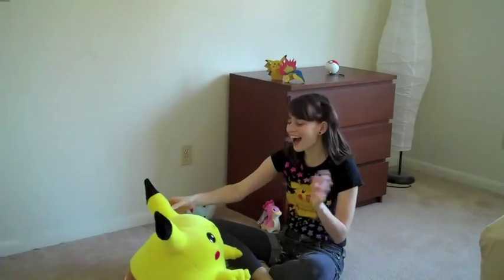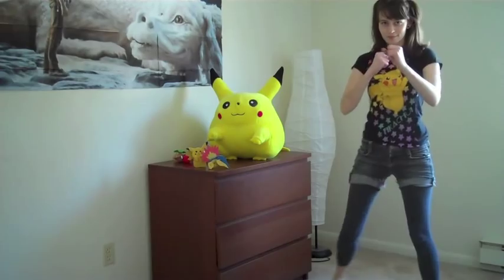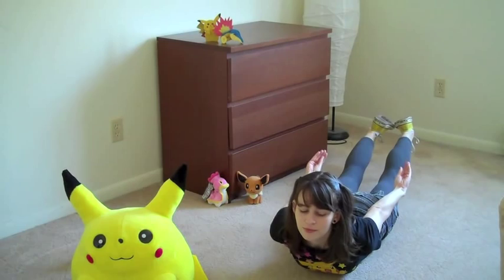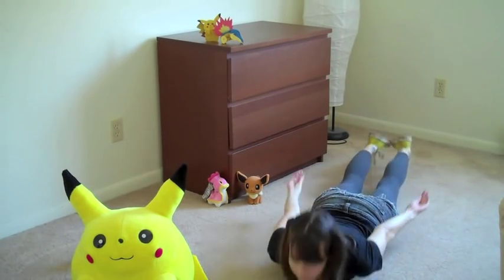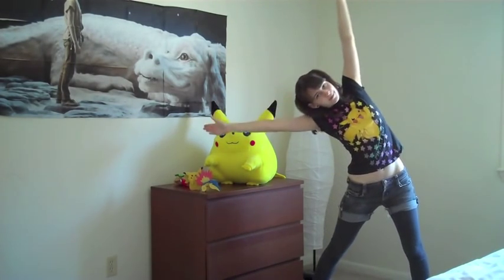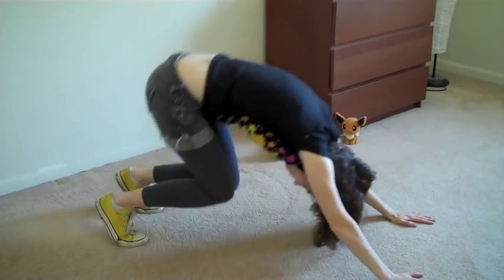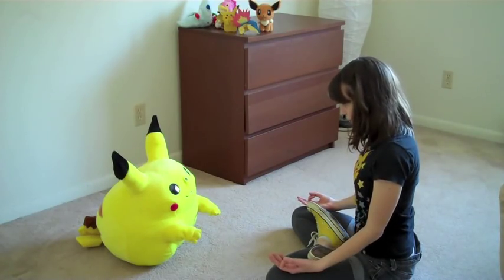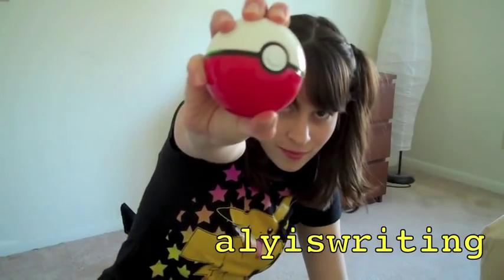Yoga for Pokemon Trainers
Enjoying this video may require prior knowledge of both pokemon and yoga...

I also realize upon editing this that the term "critical hit" is irrelevant to the move "defense curl"...but I didn't feel like re-recording!